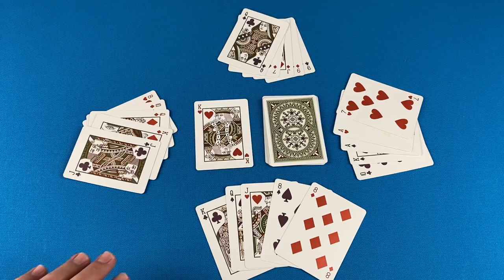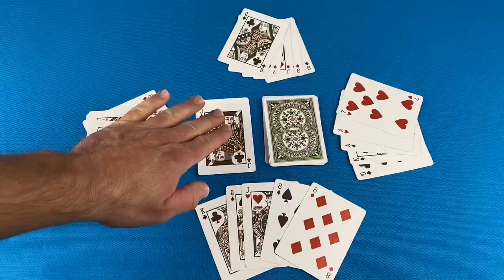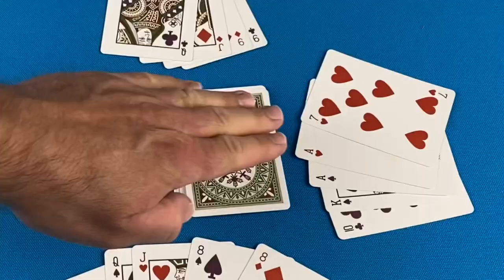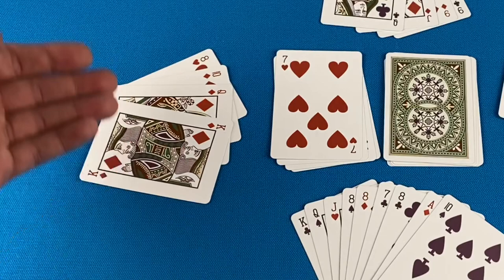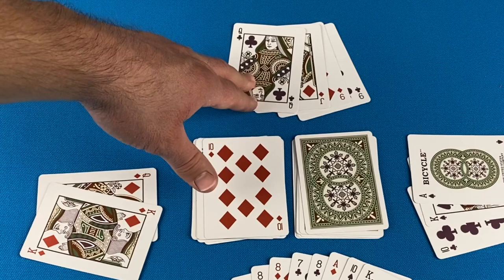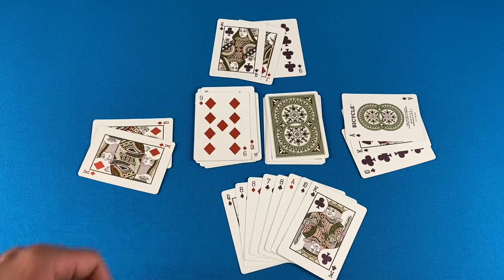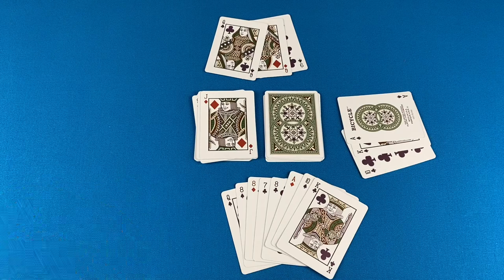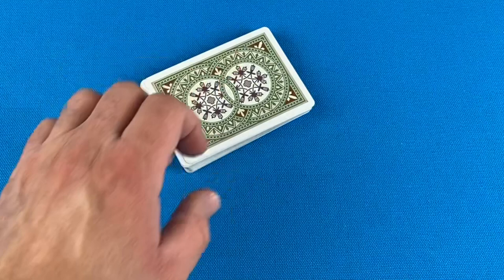How to Play Mau Mau - A German hand shedding card game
0:00 - Intro
1:17 - Materials & Setup
1:50 - How to Play
4:59 - Keeping Score